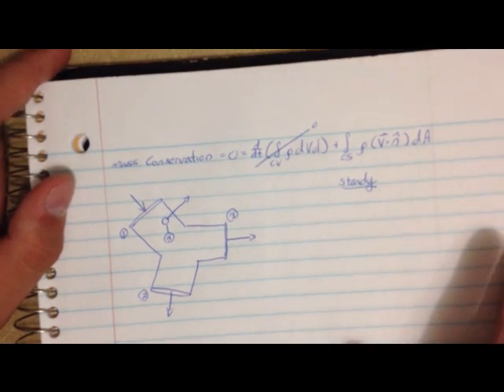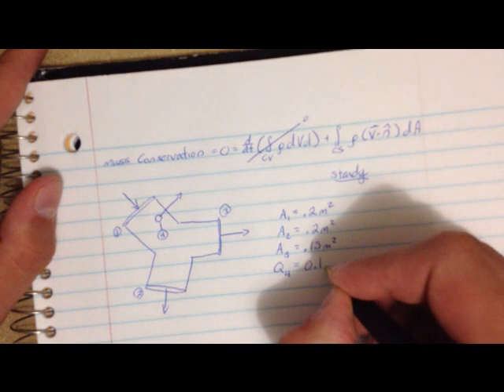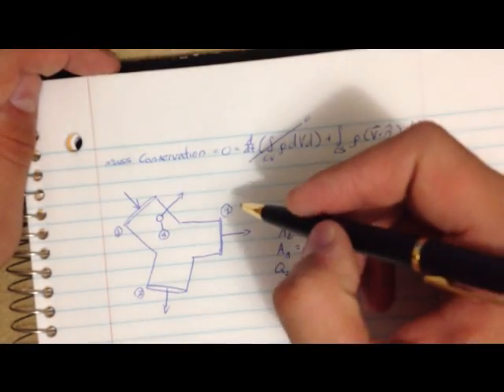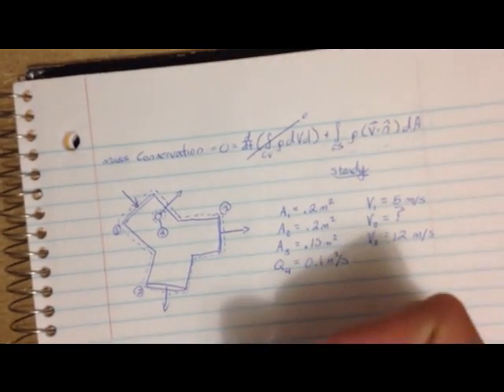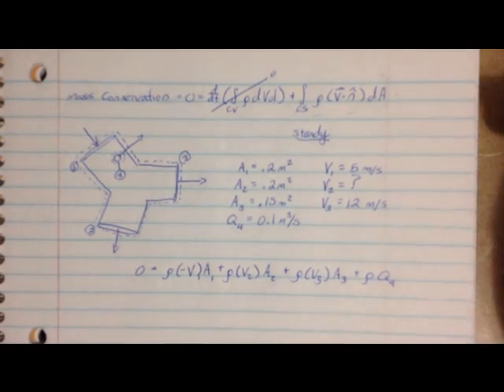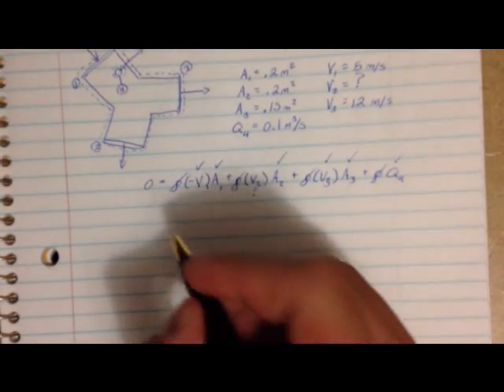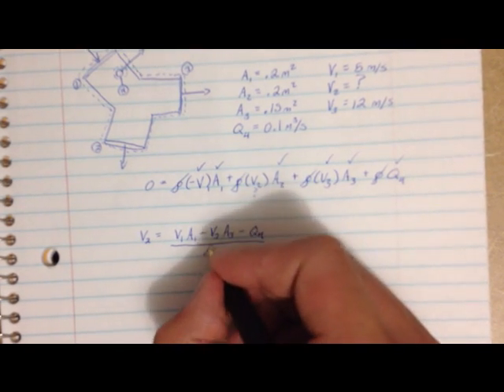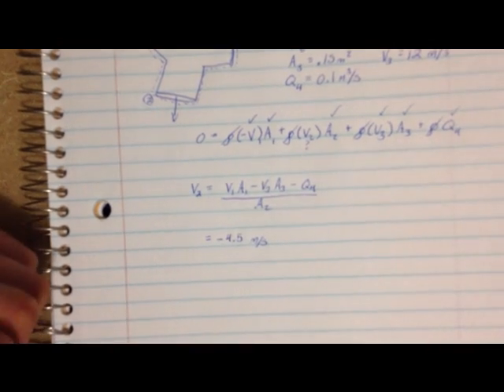Fluid Mechanics - Law of Conservation of Mass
A simple example of the law of conservation of mass applied to a fluid mechanics problem.